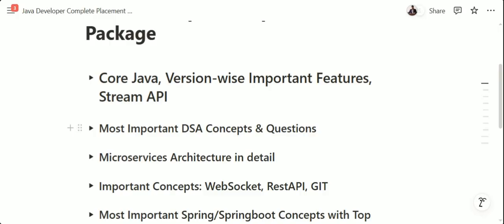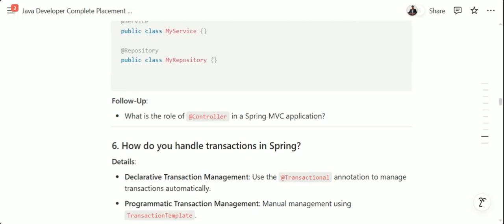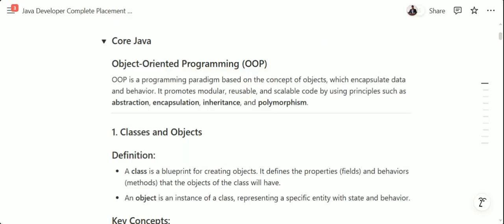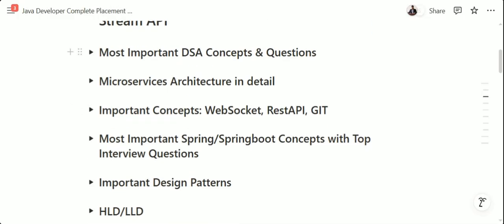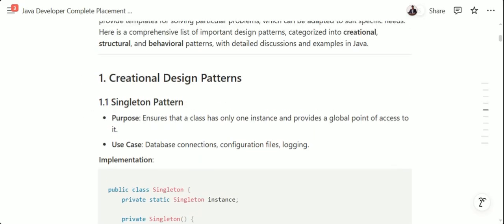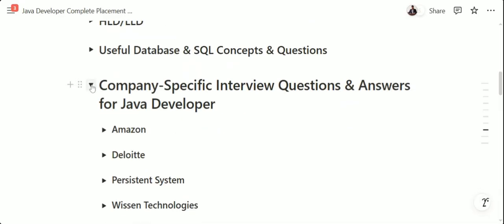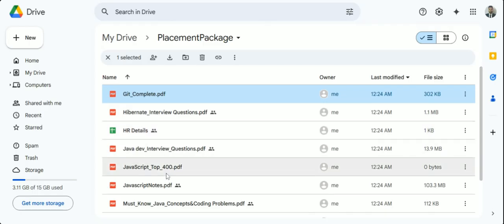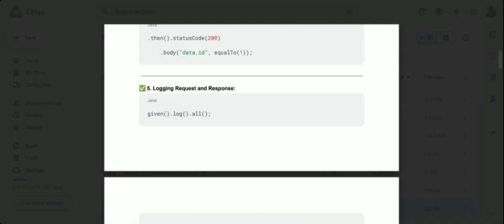Crack Java Interviews | Java Plus React Complete Expert Notes | Java Interview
Receive the document within a few hours and start preparing for your dream job!

✅ What’s Inside?
✔ Complete Java Roadmap – Core Java, OOPs, Design Patterns
✔ Spring & Spring Boot – In-depth notes & real-world applications
✔ Data Structures & Algorithms – Master every concept
✔ Low-Level & High-Level Design – Cracking system design interviews
✔ DBMS & SQL – Database design & optimization strategies
✔ 💼 20+ Real Company Interview Experiences – Learn from Latest Interviews
👉 Save hundreds of hours of research & preparation!